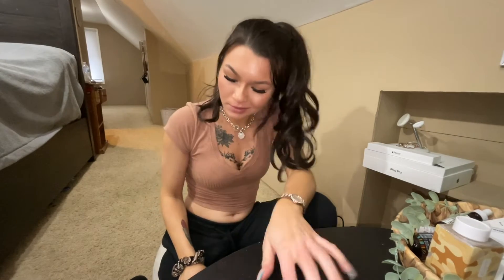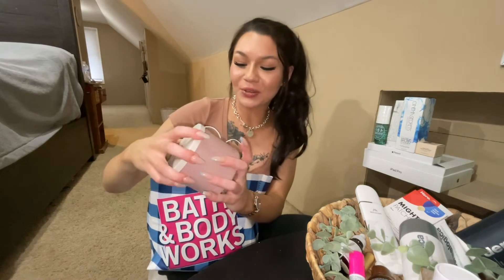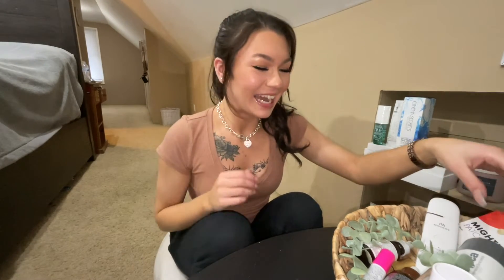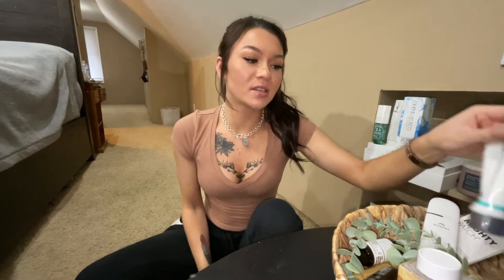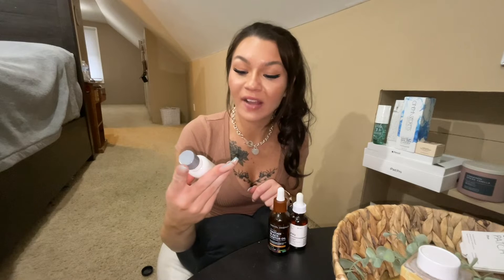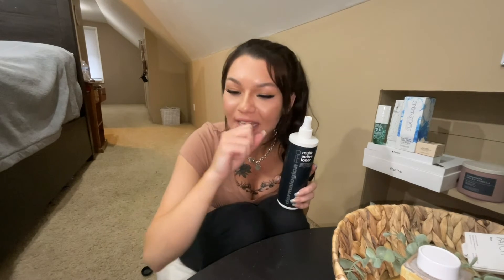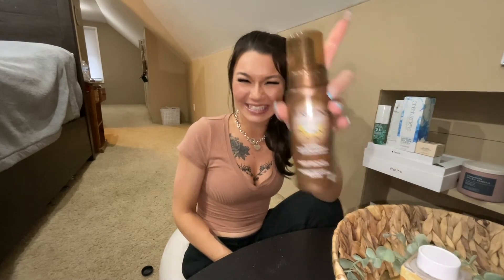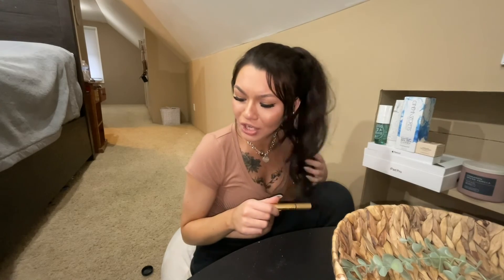Haul & Skin Care Routine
Welcome back you lovely humans!
I hope you take away some skin care tips and try some of my product recommendations
Like i mentioned in the video, please leave me tips you have i may not know, and products i have yet to try! I would also love to hear what you all would like to see next from me.
I enjoy sitting down and chatting with you guys so much, I’m loving all the support so far, you are all so SWEET☺️🙏
You can Improve the quality by clicking the 3 dots in the upper right hand corner of the video and Change it to “Higher Picture Quality”.

Editing & Clip Art - Canva Pro and IMovie

PRODUCTS MENTIONED:

Pre-cleanse - Dermalogica
Jelly Cleanser - Drunk Elephant
Exfoliant- Dermalogica Microfoliant
Sebum Clearing Mask- Dermalogica
Multi Active Toner- Dermalogica
Phyto Replenishing Oil- Dermalogica
Haitian Black Castor Oil- Kreyol Essence
Marula Oil- The Ordinary
Natural Moisturizing Fators + HA - The Ordinary
Instant sun Natural glow self tanner - Jergens
Anti Pollution Sun Drops- Drunk Elephant
Dramatically different moisturizing BB- gel - Clinique
Cup O Coffee Mask + Scrub- Lush Fresh Handmade Cosmetics
Mighty Patch - Blemish Hero’s
Extraction Tool- Miserwe On Amazon